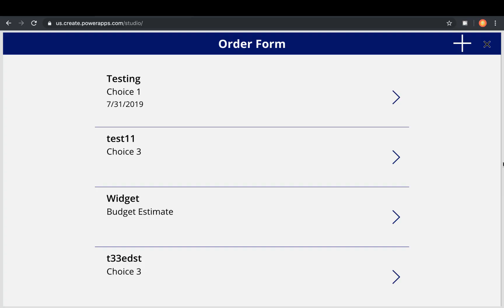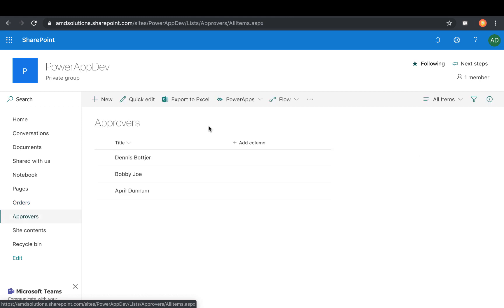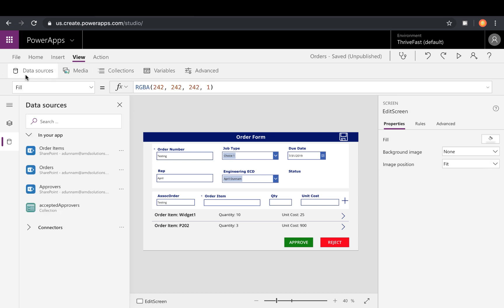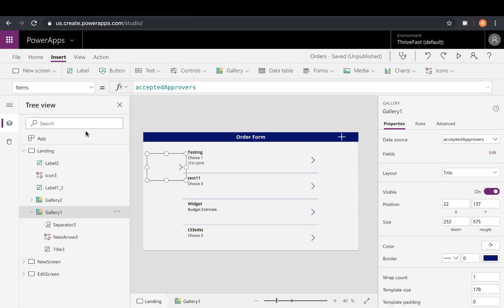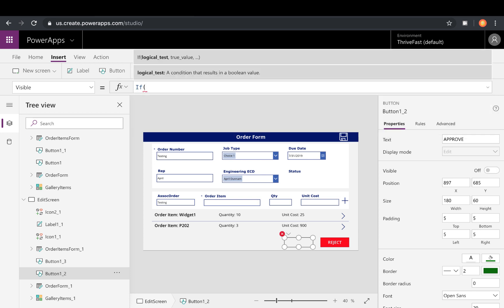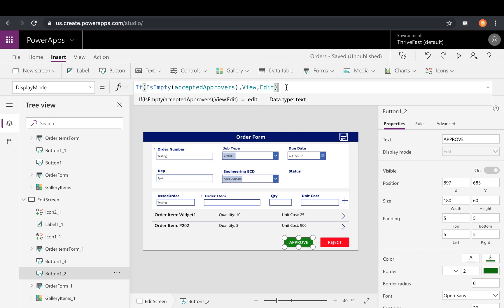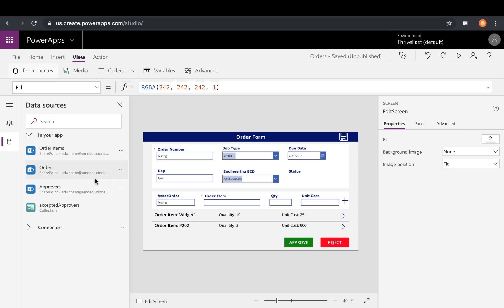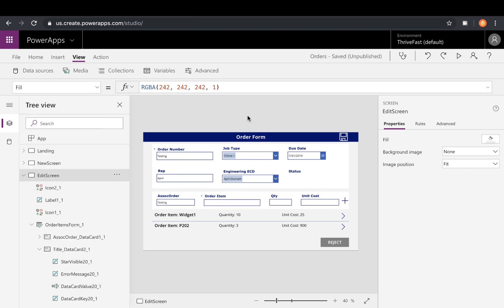PowerApps Security Trimming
In this video, I outline a method to implement Security Trimming/Custom Permissions inside your PowerApps application.  This approach utilizes a SharePoint list and native PowerApps functionality to accomplish the security trimming in three easy steps: 1) create the SharePoint list 2) Filter that list by the current logged in user in PowerApps 3) Set the visibility of your objects to show only if the user is in that approvers list.

There are other methods that you can use to implement security trimming which I've outlined in my corresponding blog post.  I include links with how to implement as well as pros/cons of each approach

I'm only highlighting ways to security trim WITHIN THE POWERAPPP ITSELF.  This post is not meant to address how you could apply security trimming to your underlying SharePoint data source.  If you want some ideas on how you can manage the security of your underlying SharePoint data source, check out Laura Rogers blog which runs through several options for "locking down" your SharePoint list data sources so that users aren't going to the list directly to edit data.